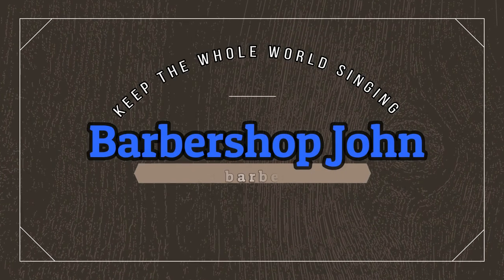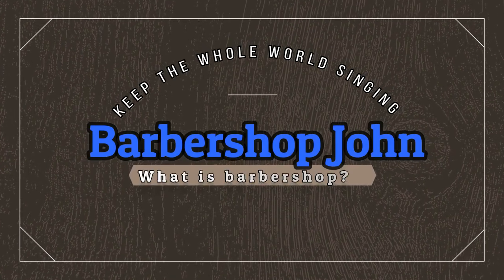What's a Barbershop Quartet? (Intro to Barbershop Part 1)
Part 1 of 3: A quick look into Barbershop Quartet music's history and why you'll want to get in on it today, followed by a one man acapella version of "Keep the Whole World Singing." Enjoy!

On this channel I do two things:
1. Talk about Barbershop
2. Demonstrate that music in a one man quartet
So whether you love learning or listening, stick around!